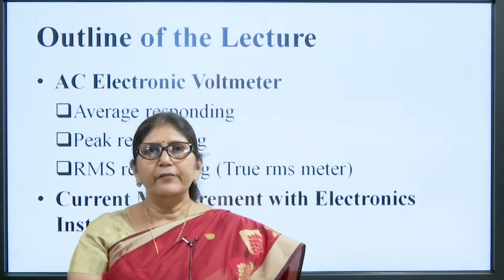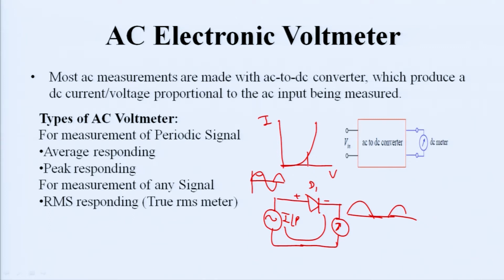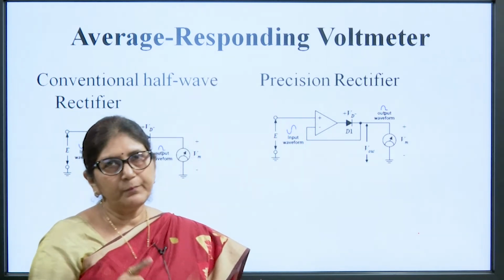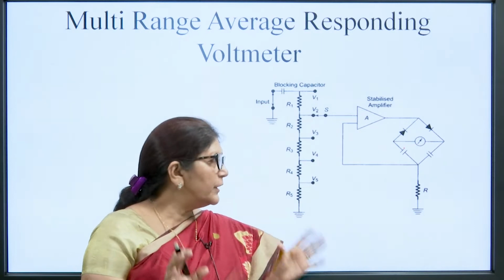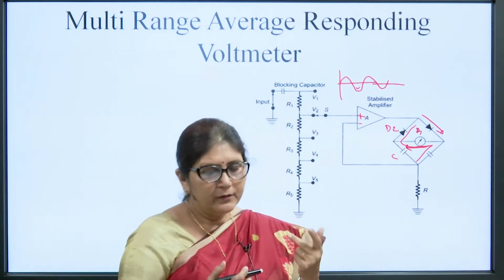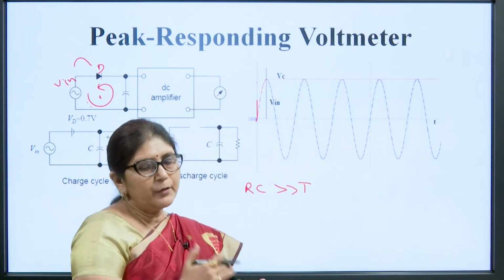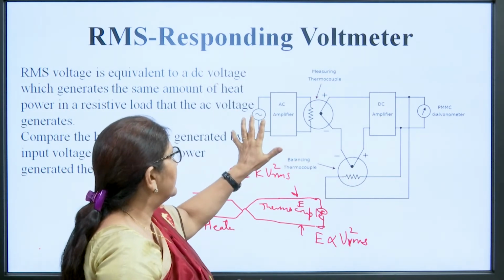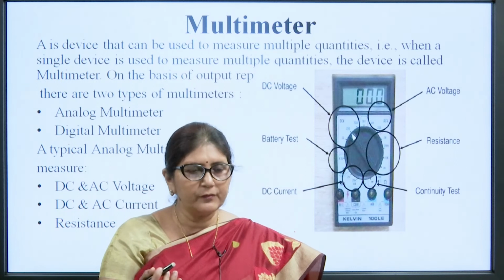Electronics Measurement & Instrumentation | Electronics Instruments | AKTU Digital Education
Electronics Measurement & Instrumentation | Electronics Instruments |